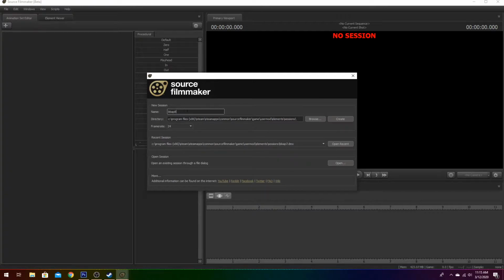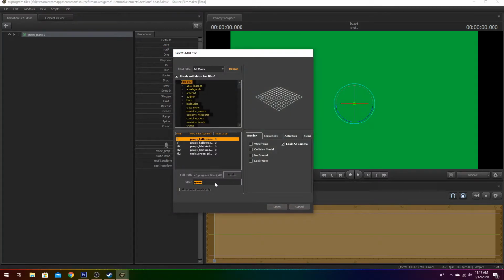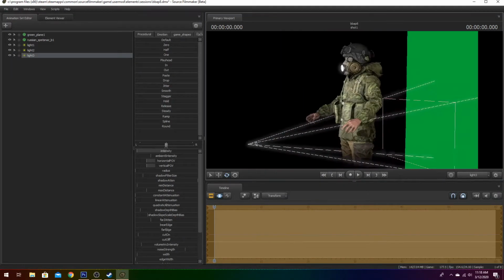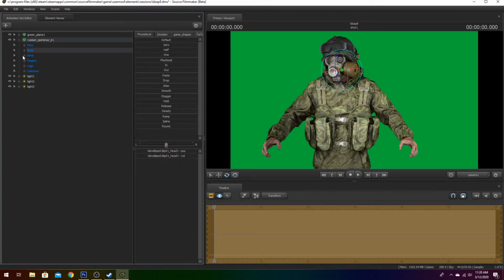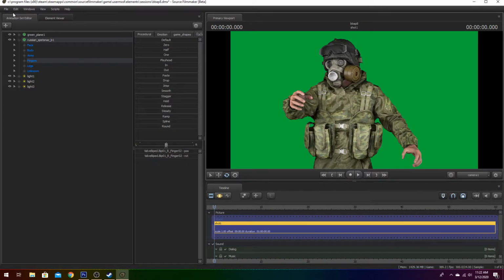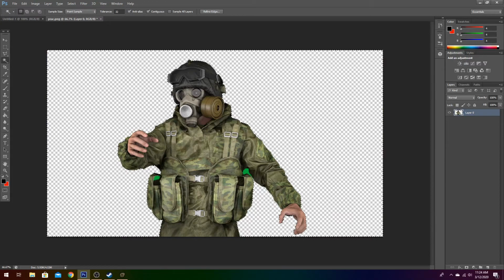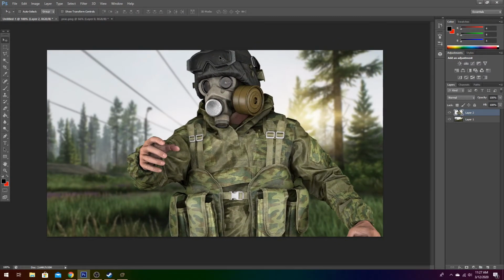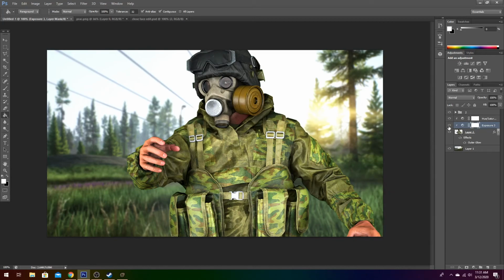HOW TO MAKE CLEAN PROFESSIONAL MODERN WARFARE WARZONE *THUMBNAILS* (FREE TUTORIAL)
FORGOT TO MENTION IF IT SAYS DO YOU WANT TO OVERWRITE CLICK *YES TO ALL* If I missed something please give me feedback in the comments and I will get back to you!